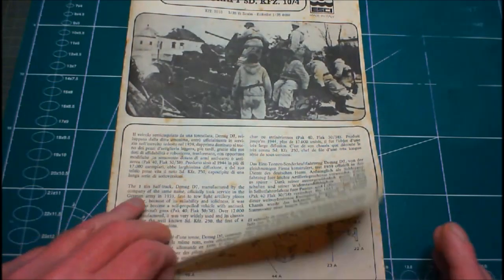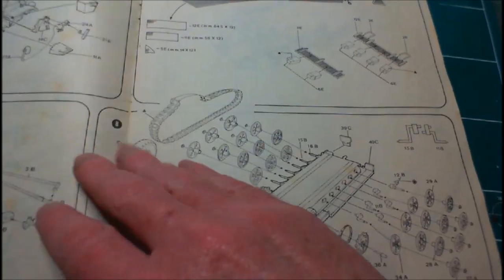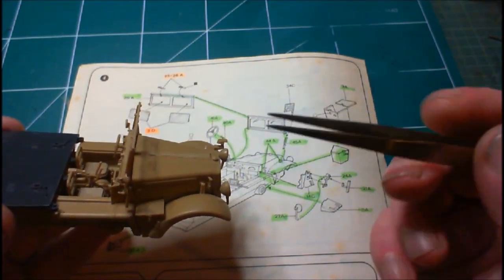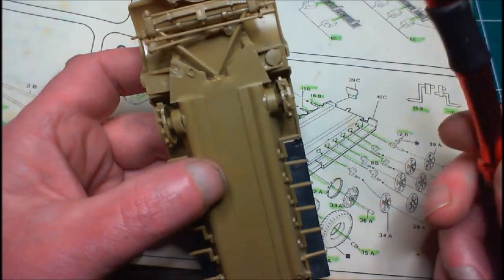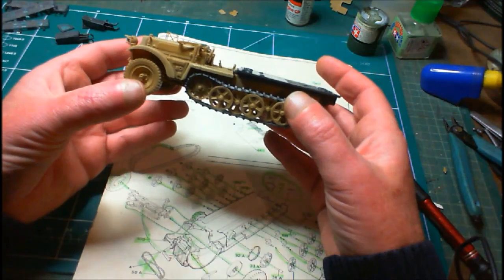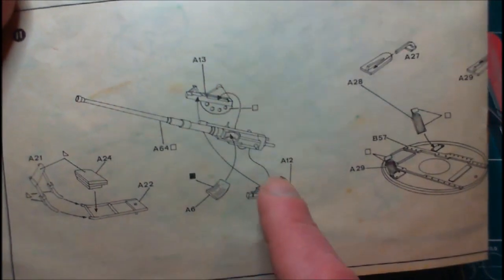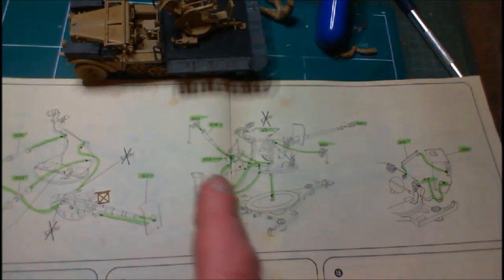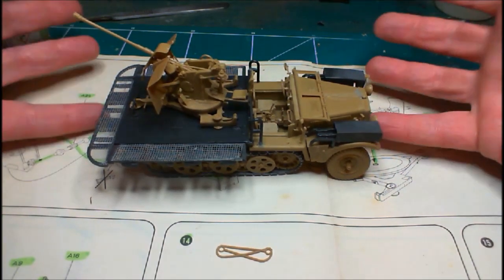ESCI 1/35 Scale Sd.Kfz 10/4 20mm AA Build Update 1